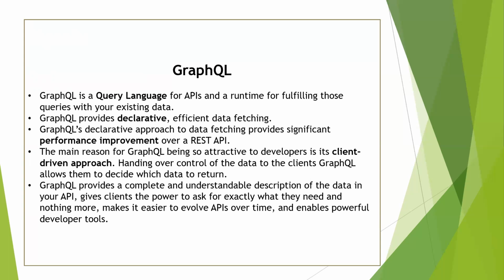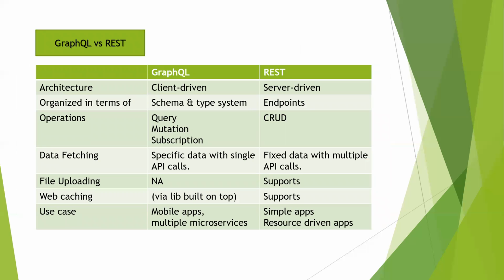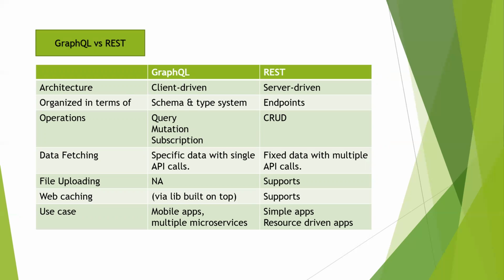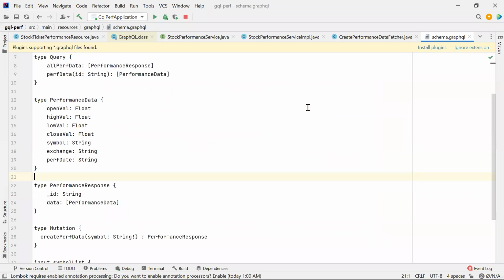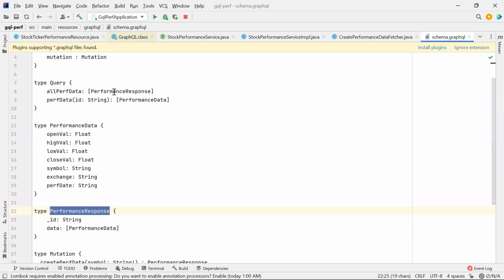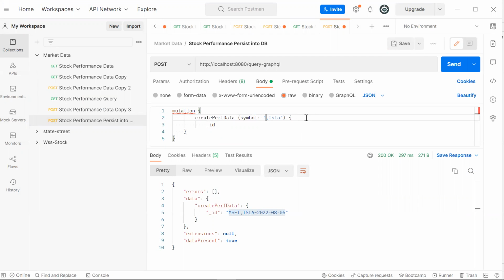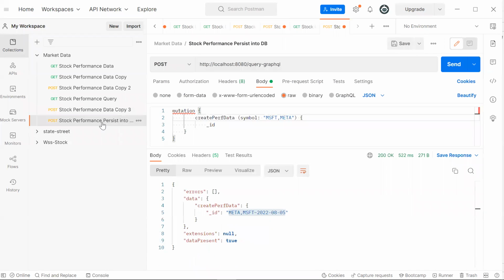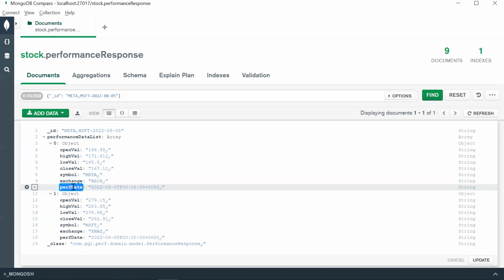GraphQL with Springboot using Real-time Stock performance Data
Learning GraphQL with Springboot using real-time stock performance data for better understanding of graphql usage.